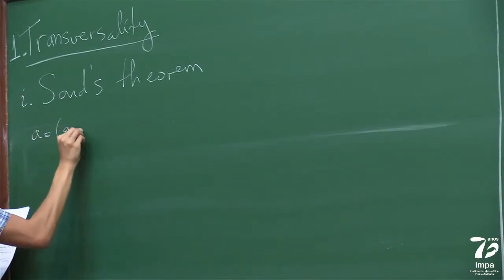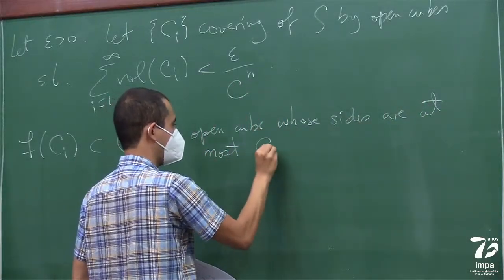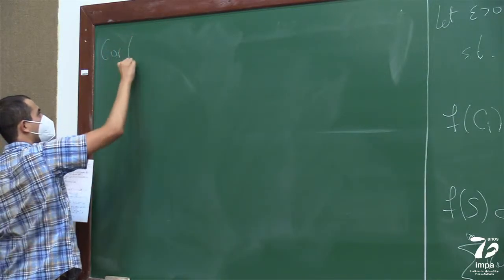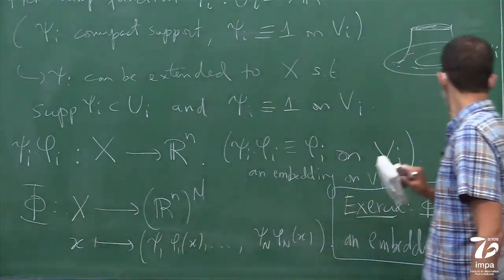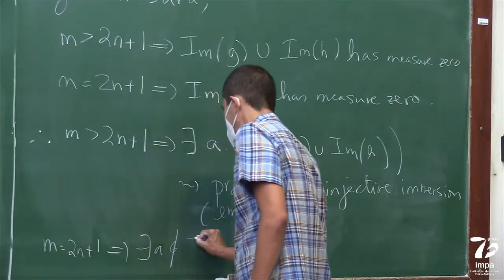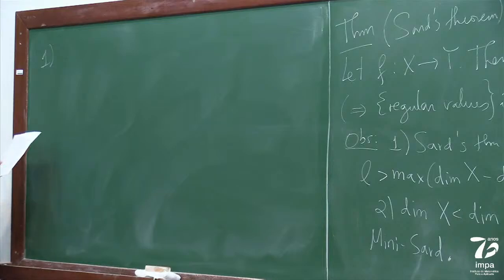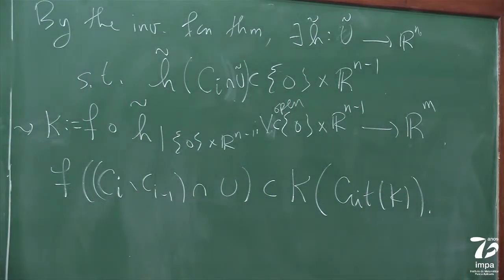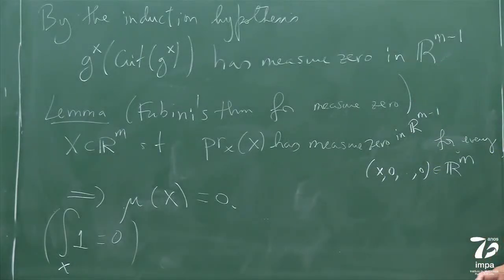(10/01/2022) - Doutorado: Topologia Diferencial - Vinicius Ramos - Aula 03